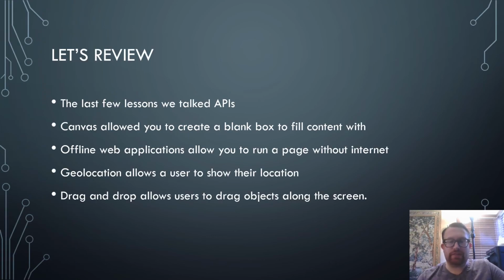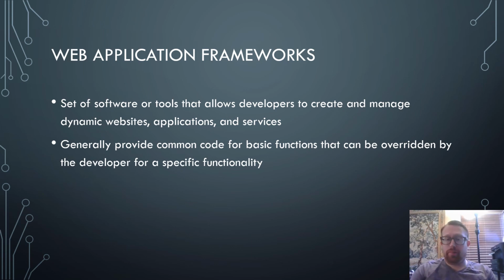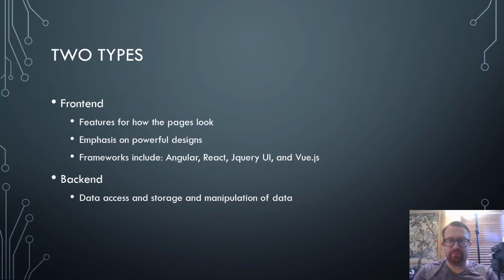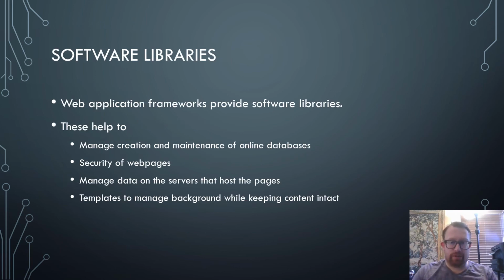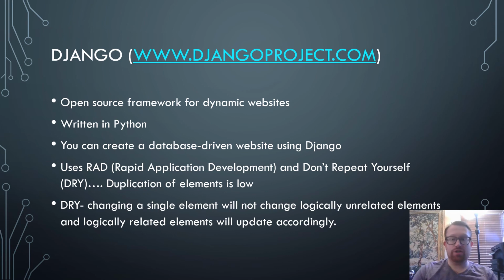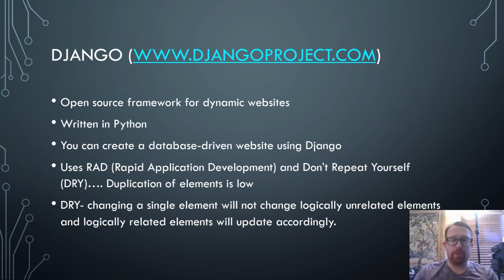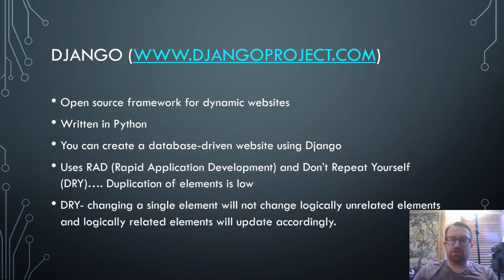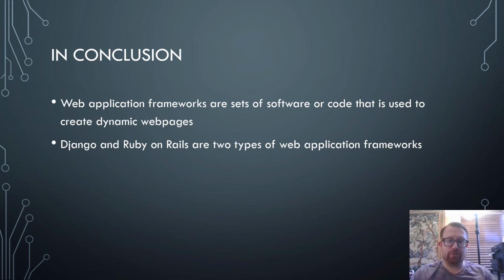Mr. Silbaugh's Take Module 8 Lesson 8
This is Mr. Silbaugh's take on Module 8 Lesson 8. This video is for Mr. Silbaugh's Digital Information Technology class.